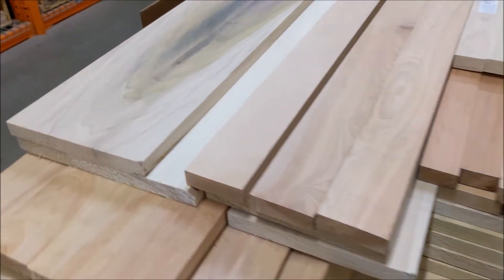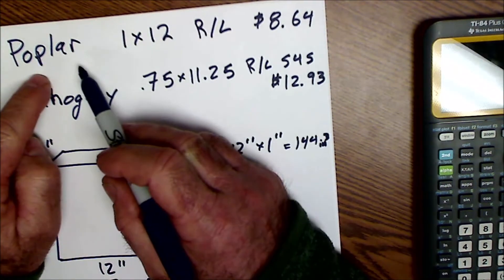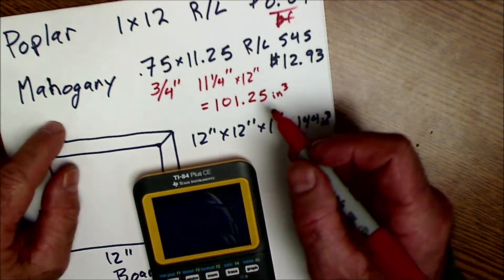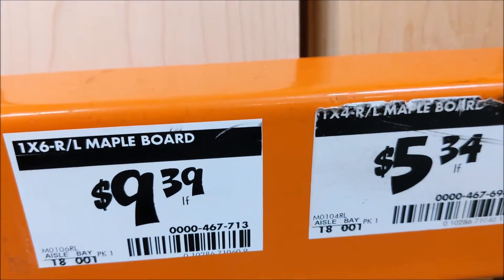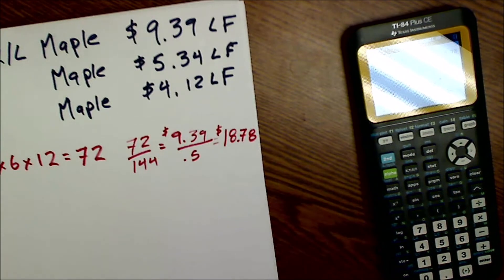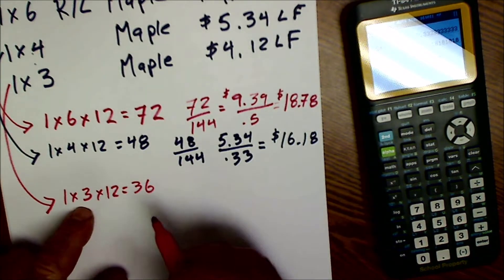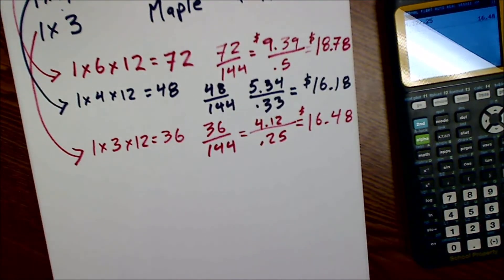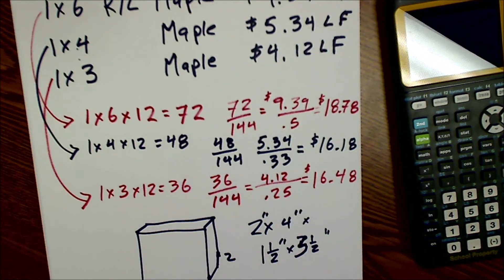How is Board Feet Calculated Linear Feet vs. Board Feet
What is the difference between linear feet and board feet? In this how-to video, I go over what board feet are and what linear feet are, and the different ways to price lumber. How to calculate the price per board foot given the price per linear foot. @ColfaxMath